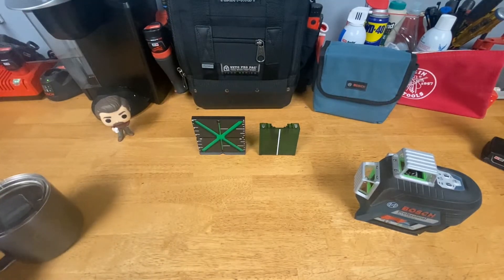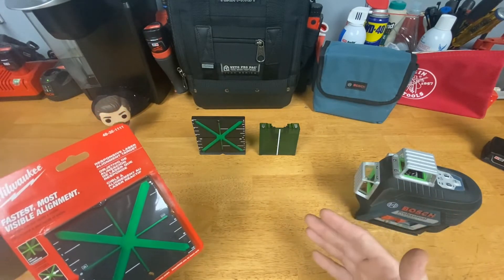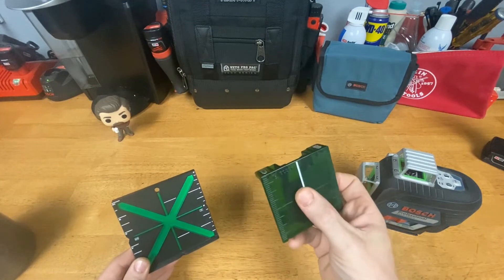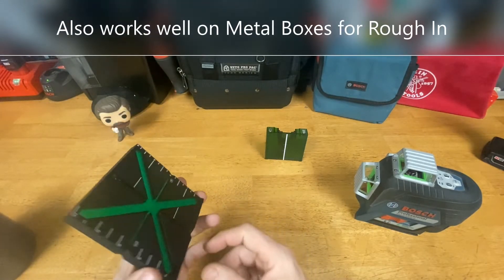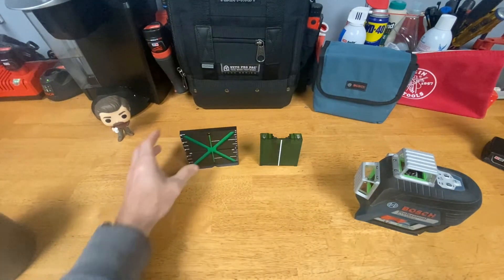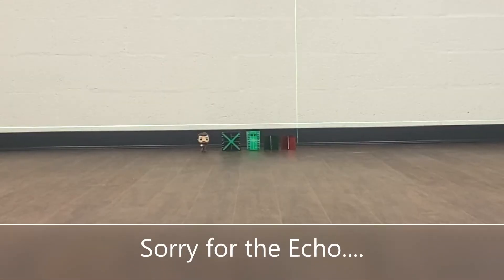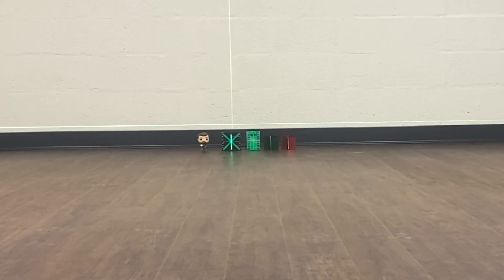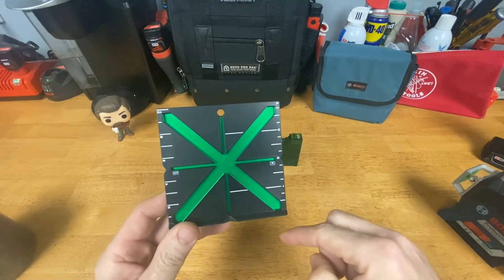Milwaukee Laser Alignment Target 48-35-1111 - Best Target I have used with my Bosch Laser Level?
My Review for Milwaukee's Laser Alignment Target Card Part # 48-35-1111.  This thing has a lot of features but where it really shines is from a distance.  I show you the difference between it and the Laser Targets that came with My Bosch 3-plane Laser.

Let me know if you would like a link to anything else seen in the video and I will post it here.

The only place I have seen this or sell is Home Depot.  I had to order and ship to store.

Time Stamps
00:00 Intro and Overview
03:50 In-Use Up Close
04:33 In-Use Far Away
06:18 Outro